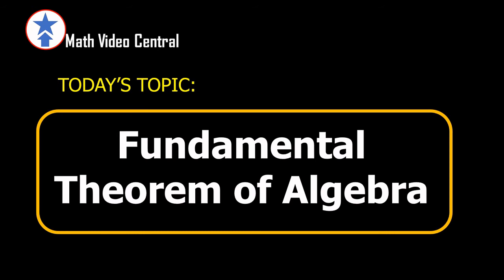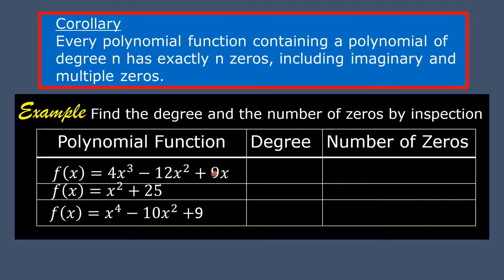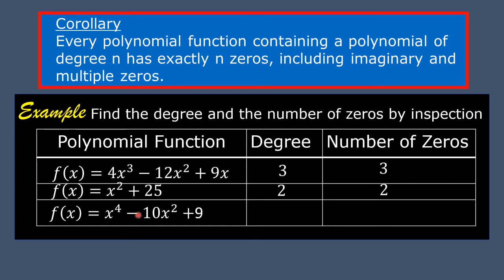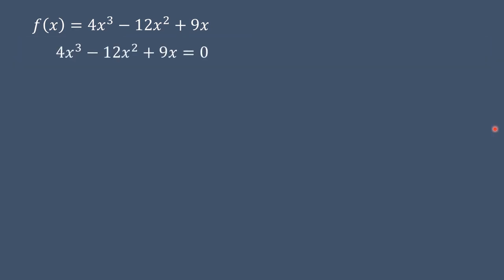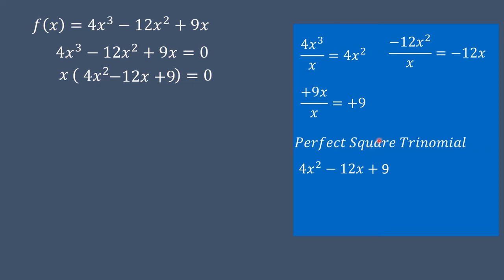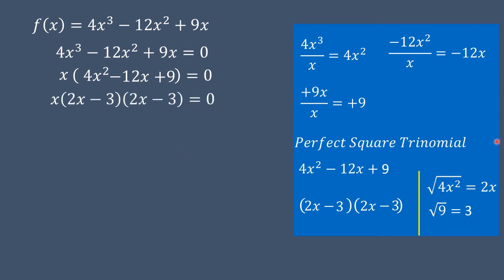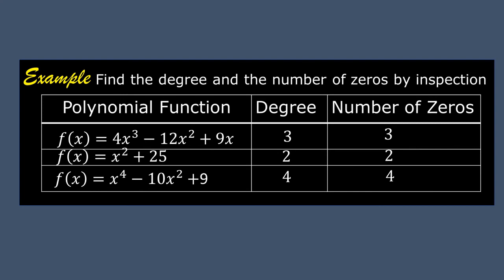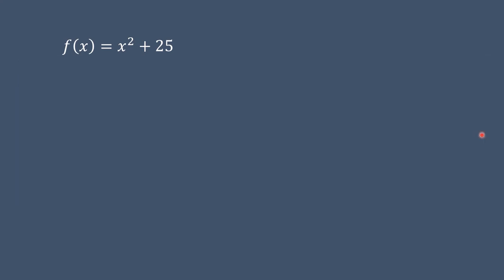Fundamental Theorem of Algebra | Math Video Central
This video explains the Fundamental Theorem of Algebra and its Corollary. It illustrates how to find the degree  and  the number of zeros or roots of given polynomial functions by inspection. The correctness or accuracy of the number of zeros of each polynomial function is verified by actually solving for the zeros of the polynomial functions.